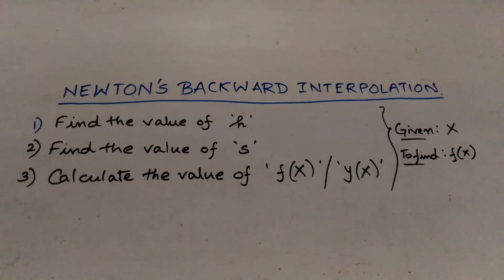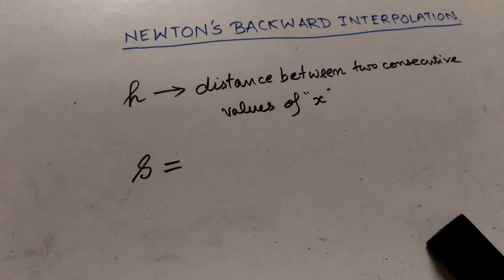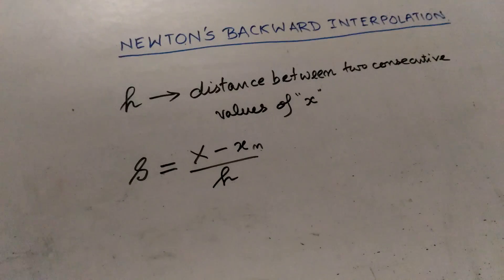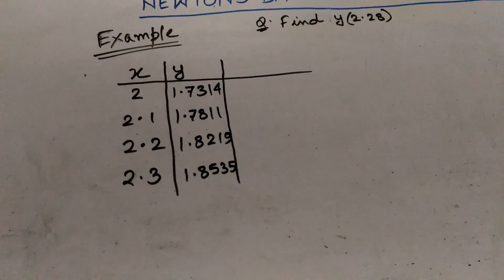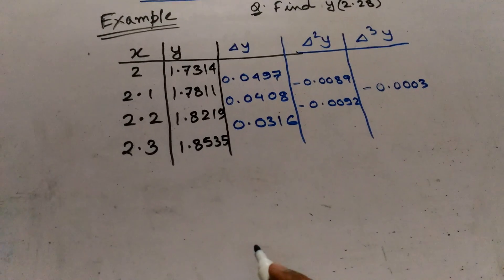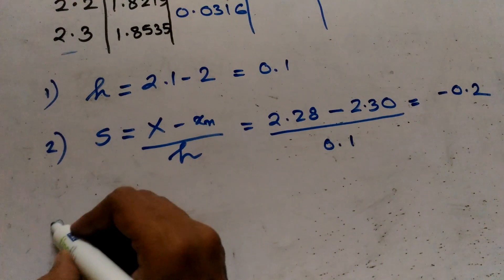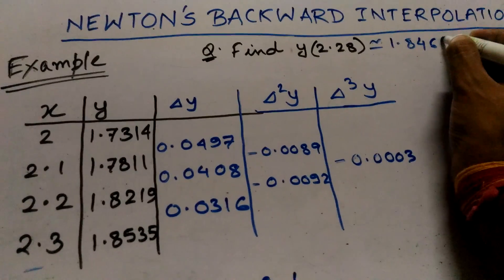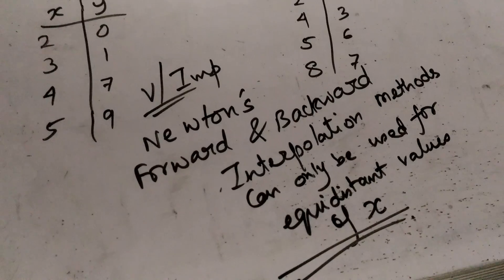Newton's Backward Interpolation made easy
In this video method to solve problems using the Newton's Backward Interpolation formula has been described in an easy to understand manner.Hope this video helps students to easily grab the method.Any queries and suggestions would be happily accepted and answered in the COMMENTS section.